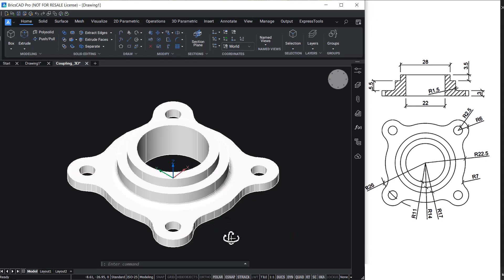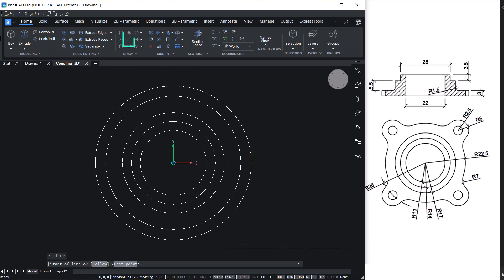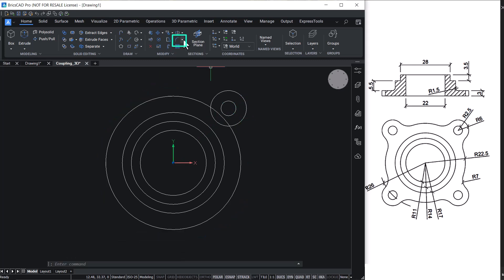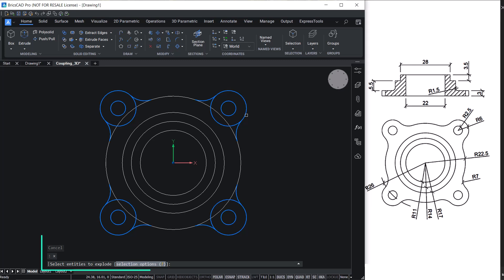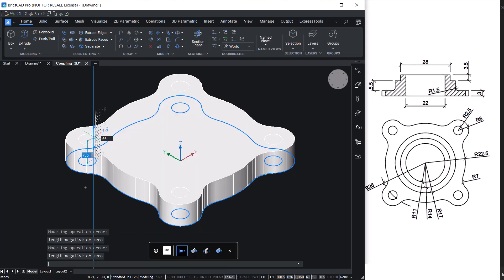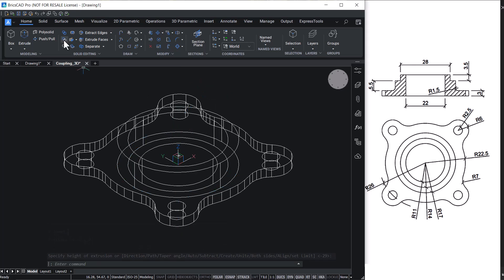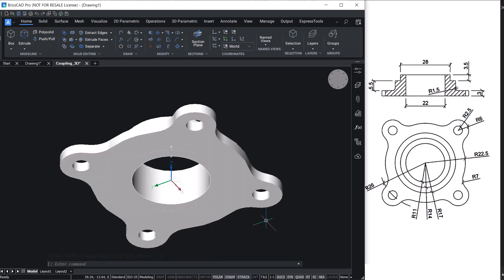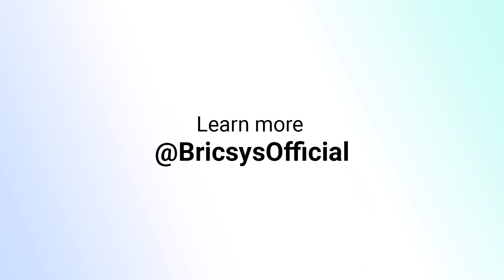How to create a flanged coupling in BricsCAD® Mechanical│BricsCAD Tips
Learn how you can create a 3D model of a flanged coupling in BricsCAD Mechanical V25.

Watch along as we start with a 2D drawing, and use BricsCAD's 3D modeling commands to complete the model.

Are you curious about BricsCAD Mechanical?